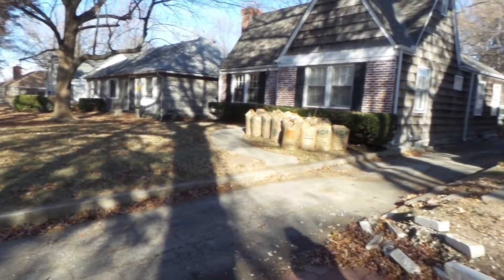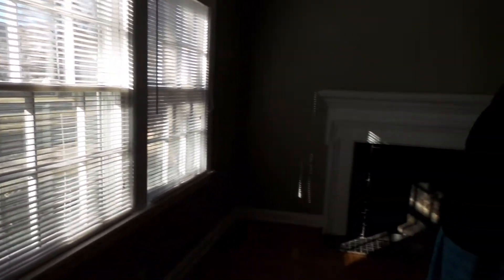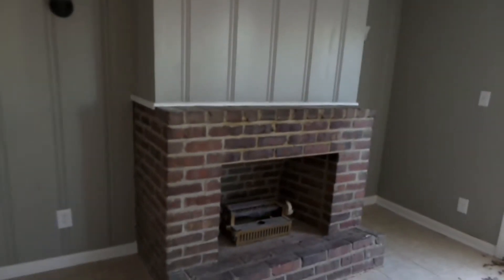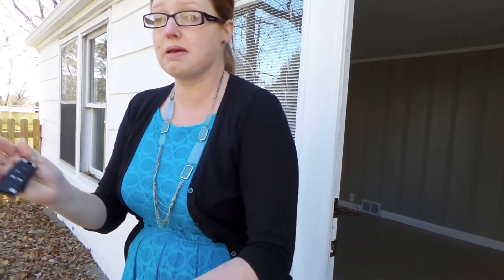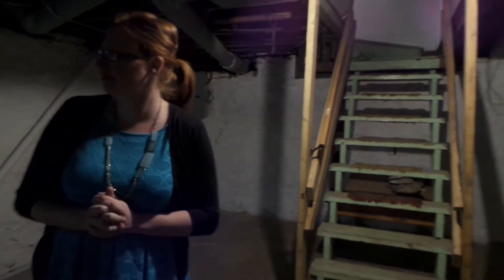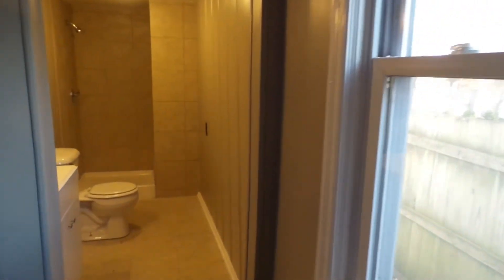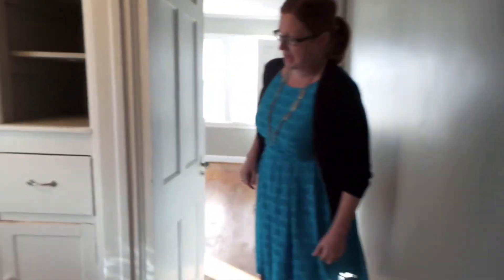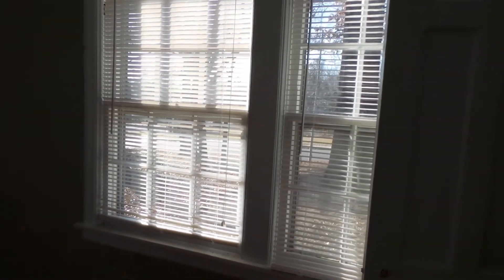Belinder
Dani Beyer Real Estate - Home Tour